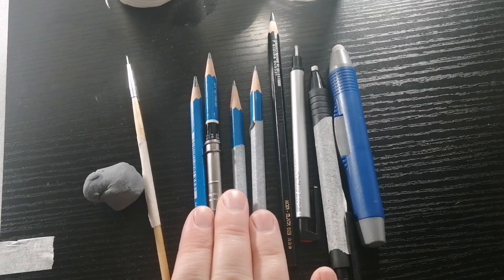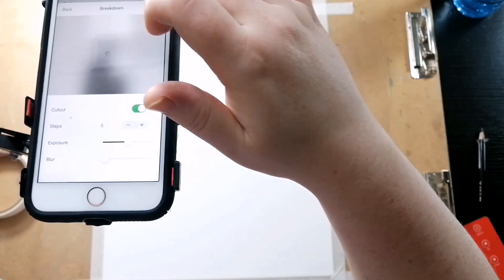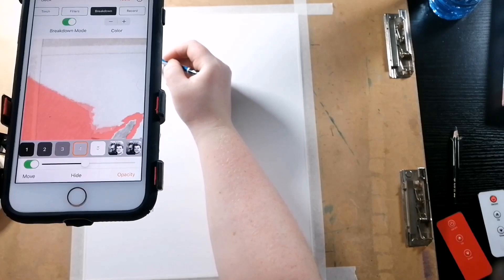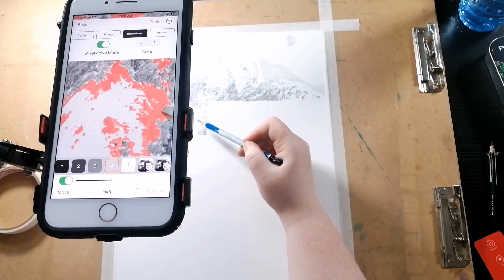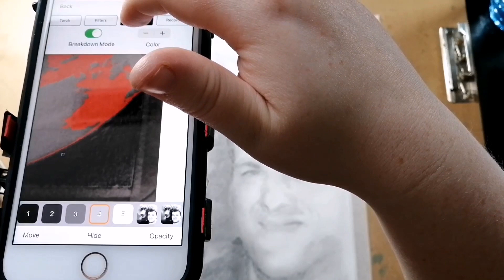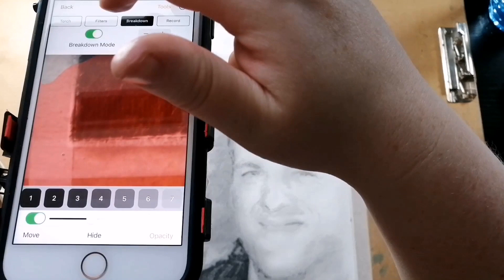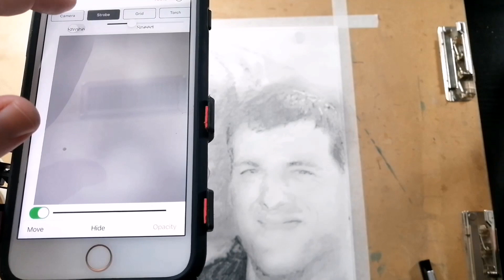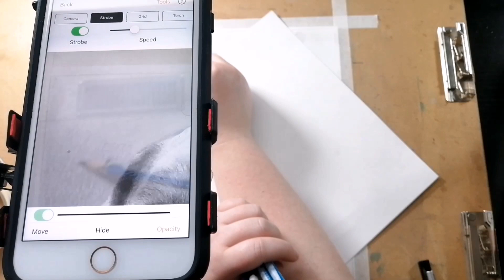Creating Commissioned Portraits using Da Vinci Eye app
Artist-instructor Charity Low (@charitylowsart) shows her process of creating her next commission piece.